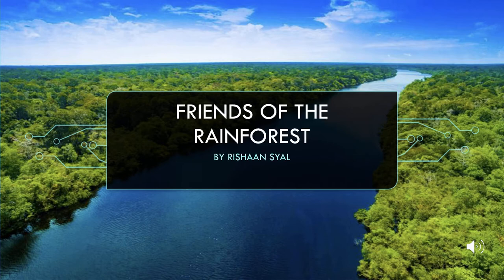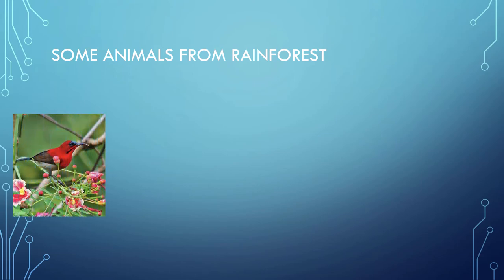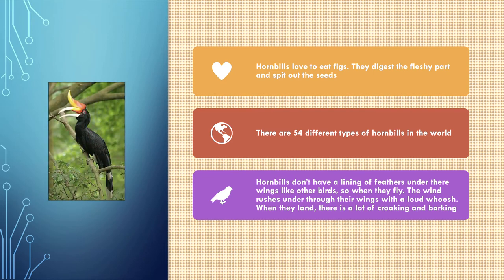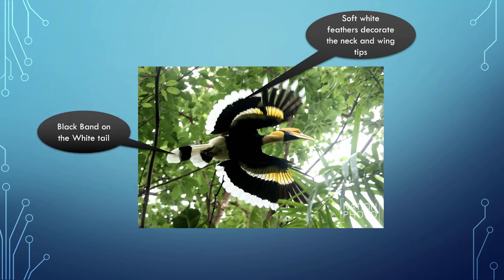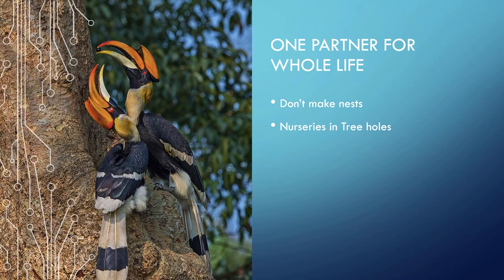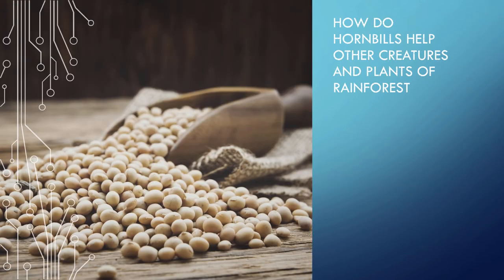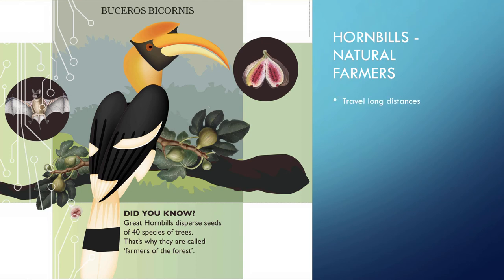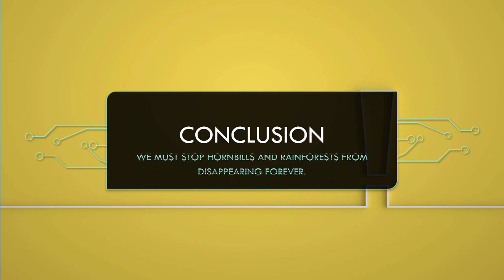Friends of Rainforests | Hornbills | Class 4 CBSE English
Hornbills are the natural farmers of Rainforest. They feed on fruits - figs being their absolute favourite. And disperse seeds across the forest through their poop. Those seeds ultimately contribute to more plants and trees. The dropped seeds also act as a food for rats. Know more interesting stuff about Hornbills in this video